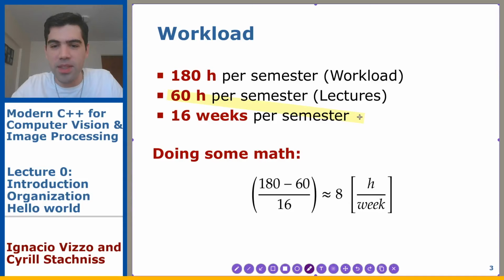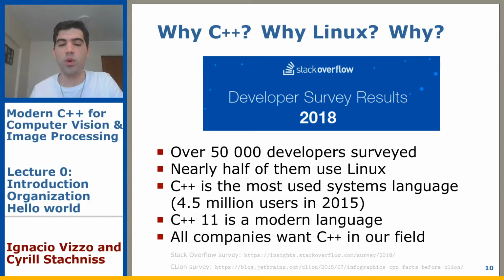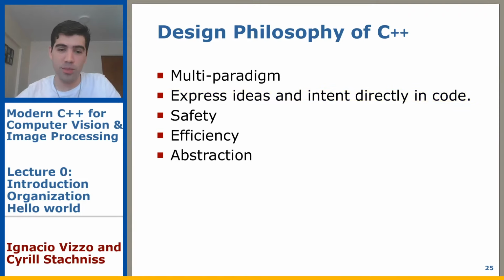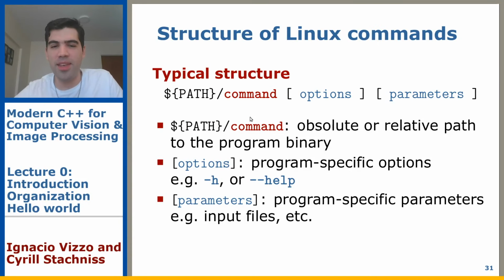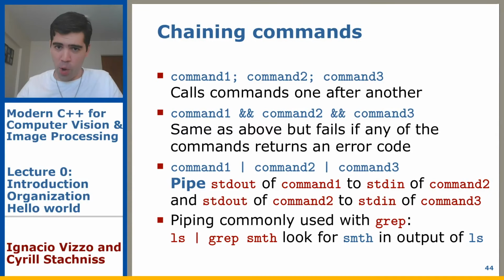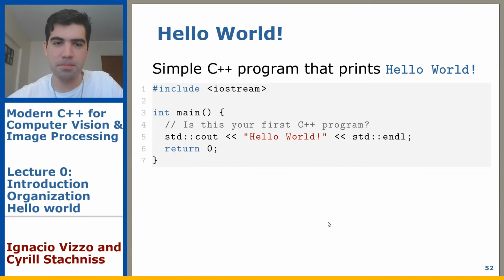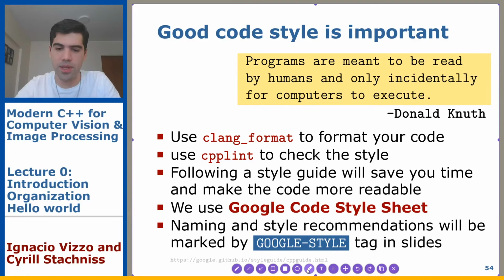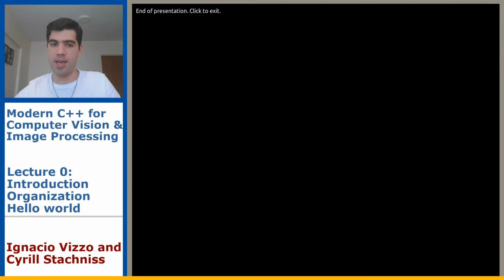Lecture 0: Course Introduction, Organization, Hello world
Modern C++ Course. Lecture 0

This lecture has been created to support the "MSR-03 - Modern C++ for Computer Vision (20201)" course taught at the University of Bonn.